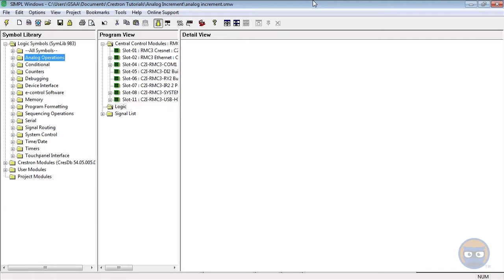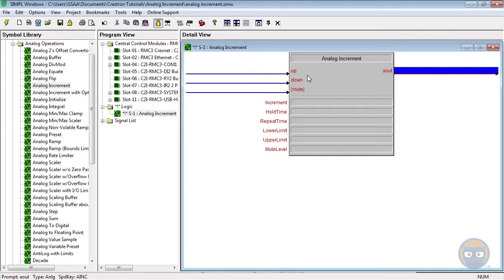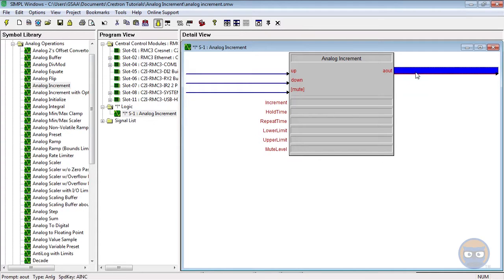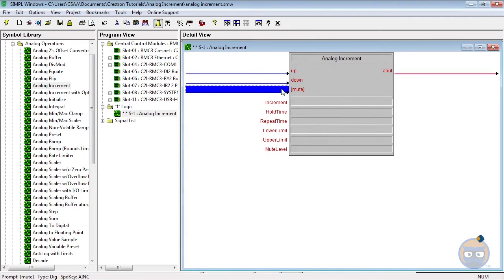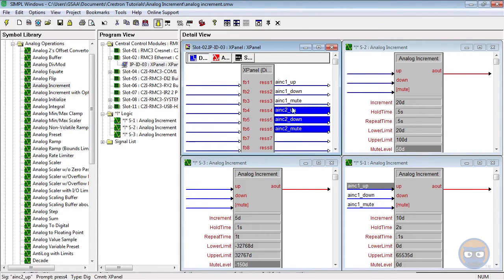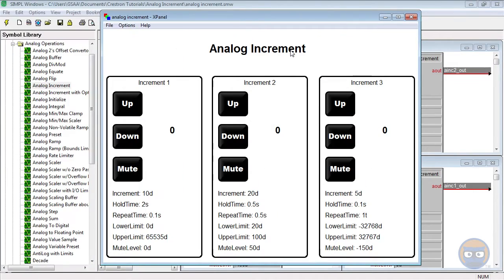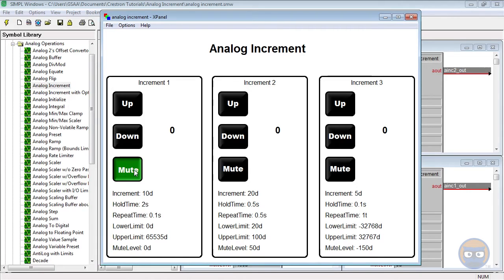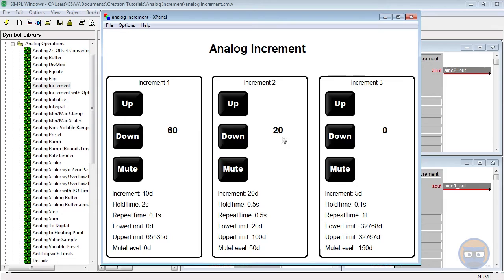Crestron SIMPL Windows ANALOG INCREMENT Symbol Tutorial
Review of how the "ANALOG INCREMENT" symbol works inside of SIMPL Windows!